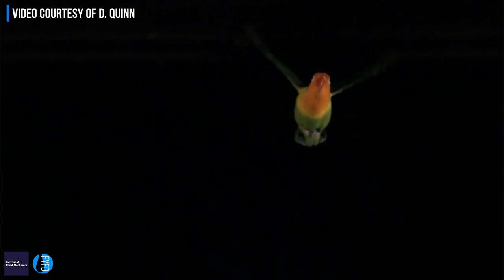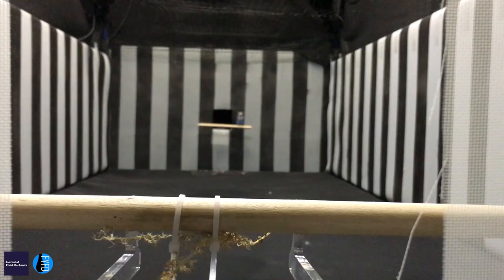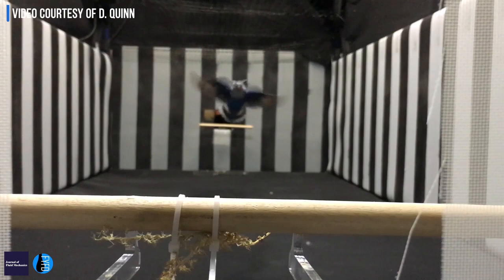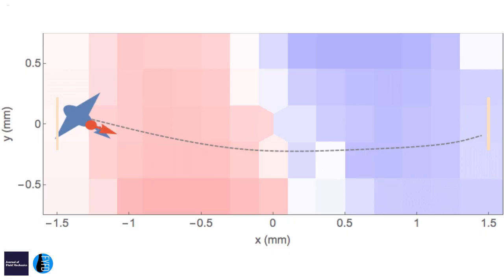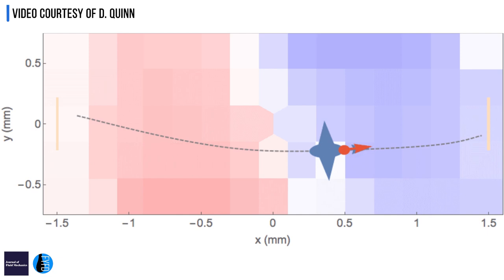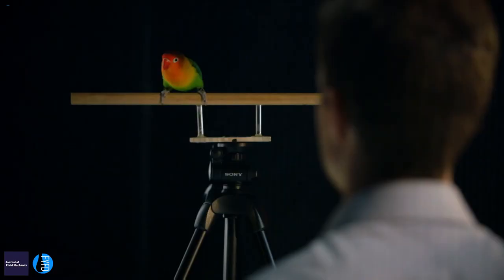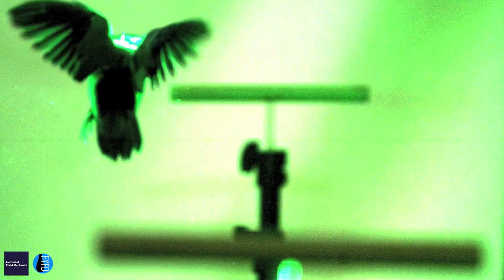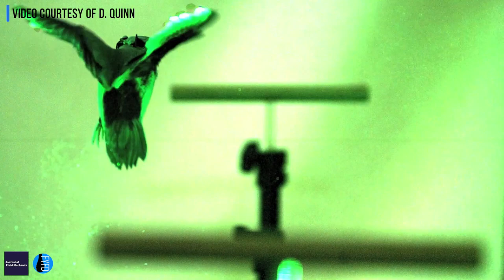How do Birds Fly in Strong Winds?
When navigating strong crosswinds birds adjust the angle of their body into the wind, whilst keeping their head fixed on the target destination, in order to maintain forwards motion.

Experiments conducted by Daniel Quinn at the University of Virginia use live lovebirds in a wind tunnel painted to simulate a forest environment. The lovebirds are seen to consistently angle their body in the direction of the wind, while keeping their head oriented towards the landing perch. This behaviour is very similar to that used by a pilot of a fixed-wing aircraft, but in the case of birds they are also able to control the flapping speed of their wings to assist. The hope is to be able to use this knowledge to improve the stability of drones when flying in strong winds.

Research by Daniel Quinn at the University of Virginia. Interview with University of Oxford Mathematician Dr Tom Crawford.

Featuring: D. Quinn et al. "How birds can negate gusts and maintain heading by crabbing into the wind passively"

Everyday observations show birds flying stably in strong lateral gusts in which aerial robots cannot operate reliably. However, the mechanisms that birds use to negate lateral gusts are unknown. Therefore, we studied the motions of lovebirds as they flew through strong gusts in a long mesh corridor. The corridor was painted to simulate a forest (vertical stripes), a lake (horizontal stripe), and a cave (dark with a small light at the end). Fan arrays outside the corridor imposed three wind conditions: still air, a uniform gust, and wind shear. We found that lovebirds consistently yaw their body into the wind direction, crabbing like a fixed-wing aircraft, while keeping their head oriented towards the landing perch, unlike aircraft. These results were the same for all three visual conditions, showing how lovebirds can even negate gusts in the dark with a faint point source as a target. Because the naive birds had never experienced gusts before, the gust mitigation behavior is innate. Motivated by these observations, we developed a physical model that shows how yaw corrections can be passive in flapping flight. Our model offers a foundation for understanding wind negation in birds and other flying animals and offers inspiration for aerial robots that are more robust to gusts.

PNAS Publication: "How lovebirds maneuver through lateral gusts with minimal visual information" Daniel Quinn, Daniel Kress, Eric Chang, Andrea Stein, Michal Wegrzynski, David Lentink Proceedings of the National Academy of Sciences Jul 2019, 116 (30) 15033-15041;

Special thanks to:
Nicole Sharp
A. J. Fillo
Daniel Quinn